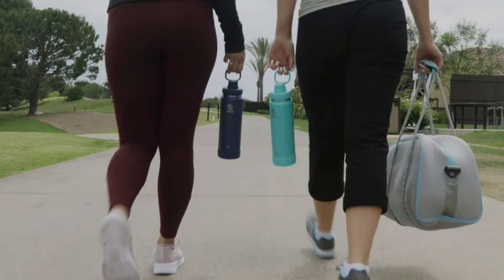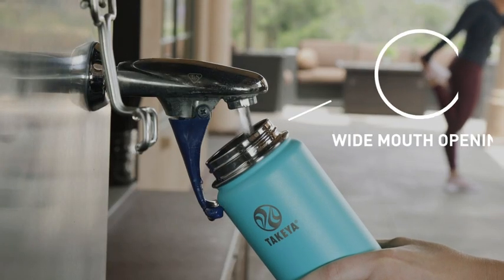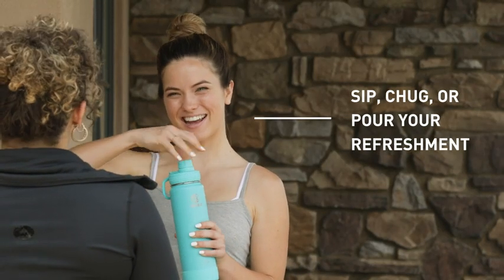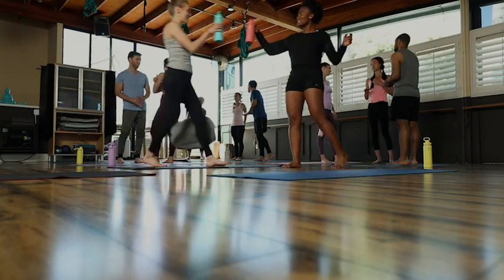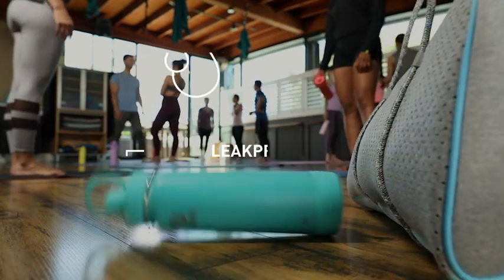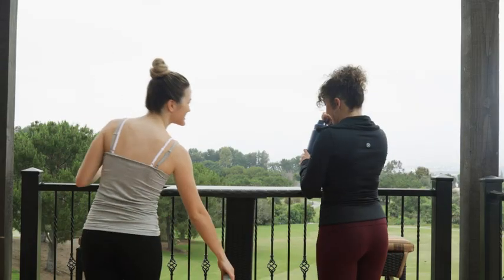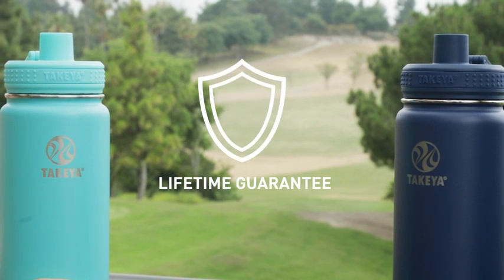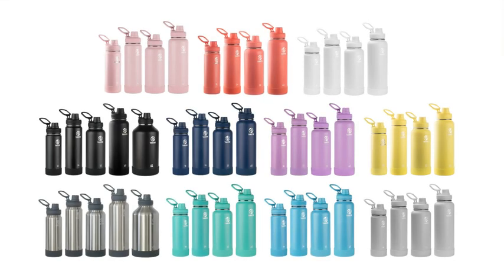Takeya Actives Insulated Stainless Water Bottle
Dear Friends,

Check out the latest and most trending products from Amazon,

Ram_Online_World